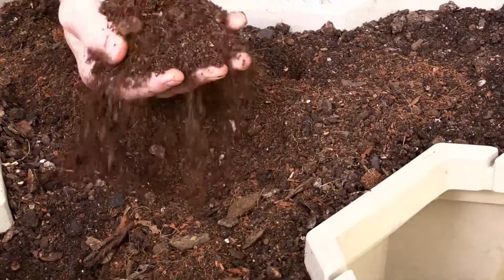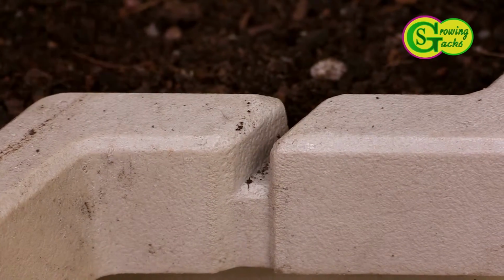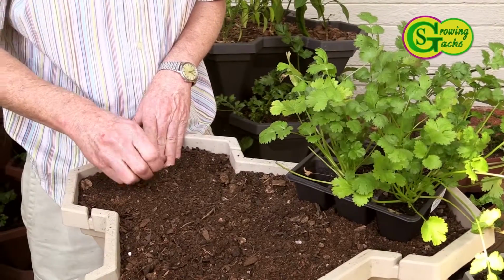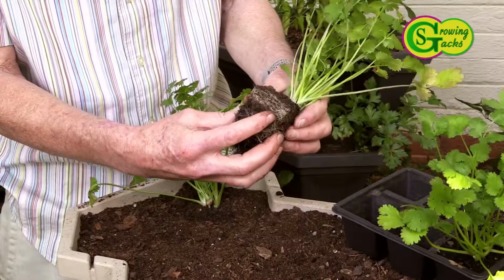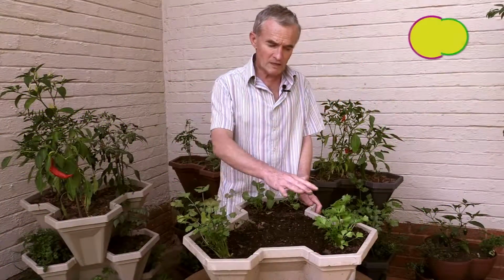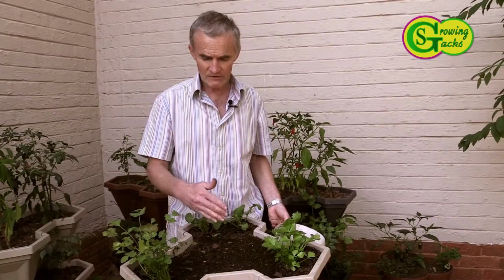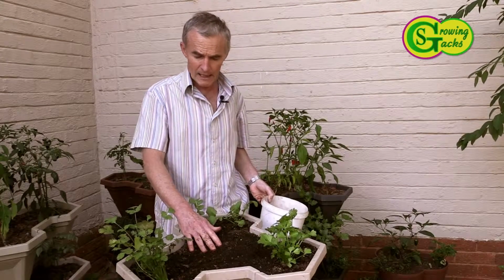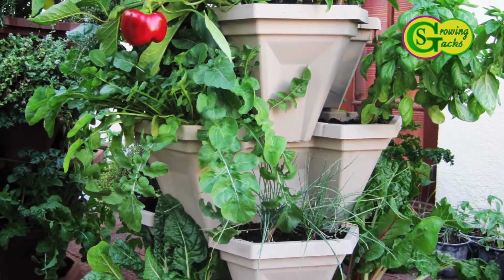Growing Stacks Part2